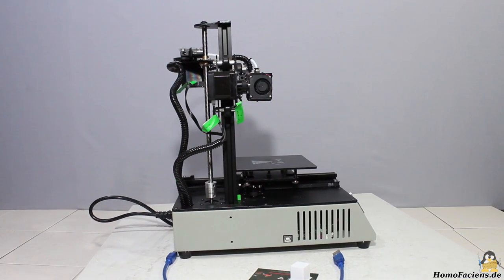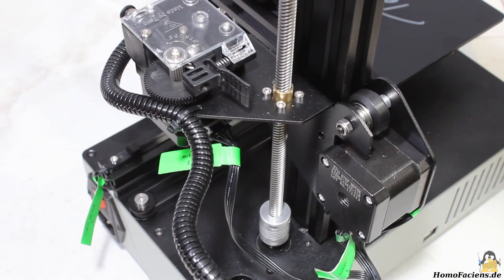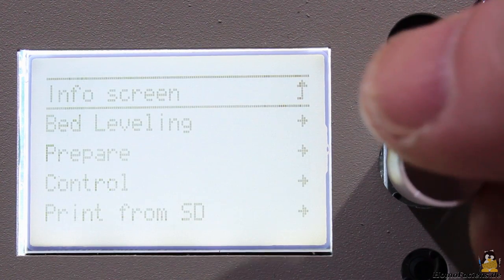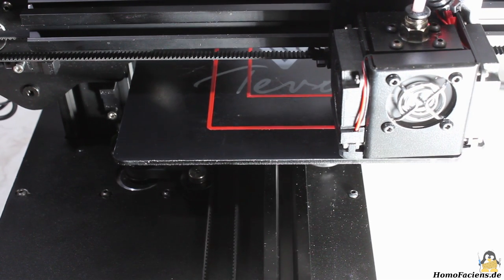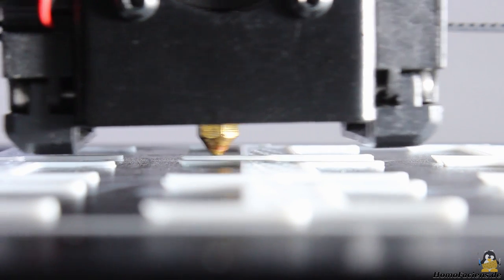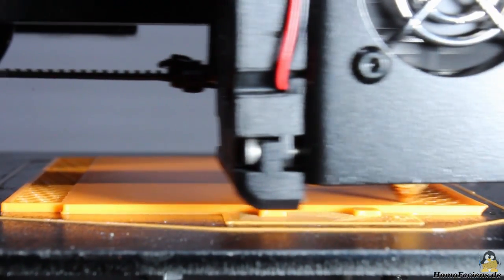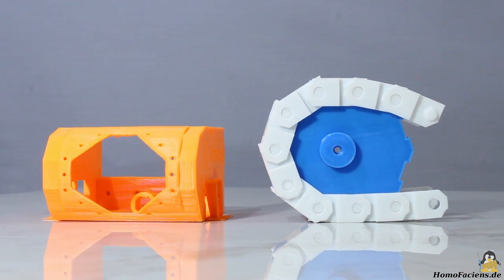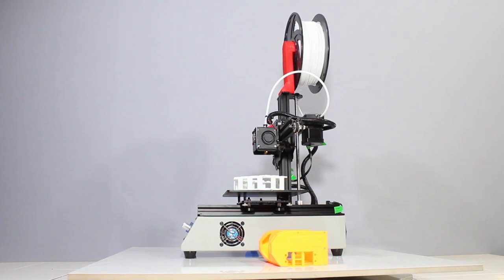Review Tevo Michelangelo 3D printer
Table Of Contents:
00:05 Introduction
00:44 Axes
02:27 Turn on / adjust / feed filament
04:08 Test print filament holder
05:23 Test print chain
06:41 Test print drive wheel
07:08 Test print robot chassis
08:04 Conclusion